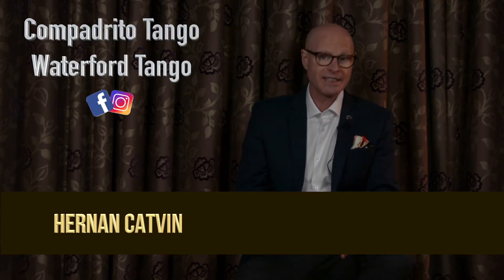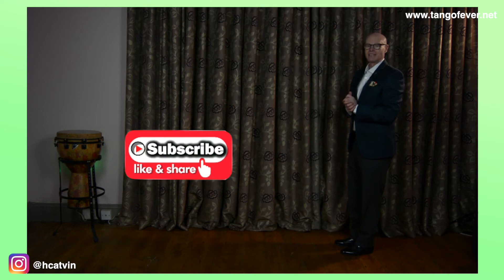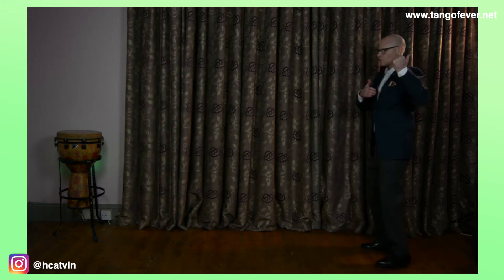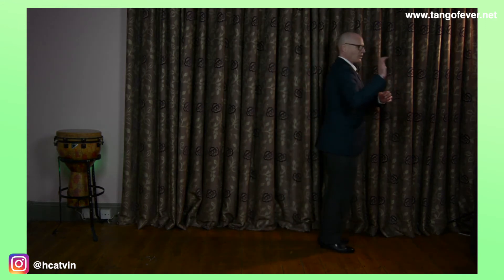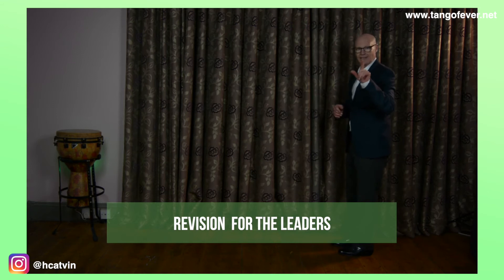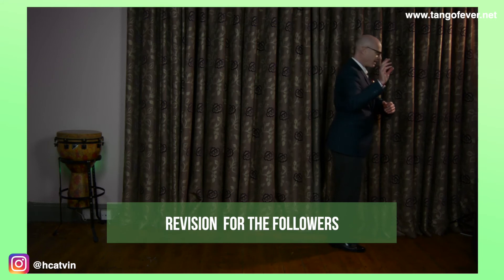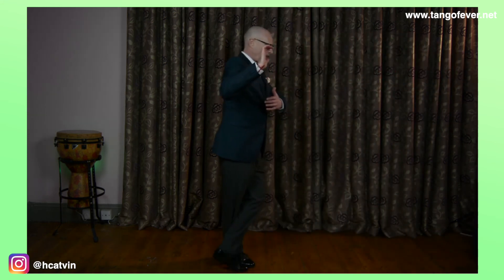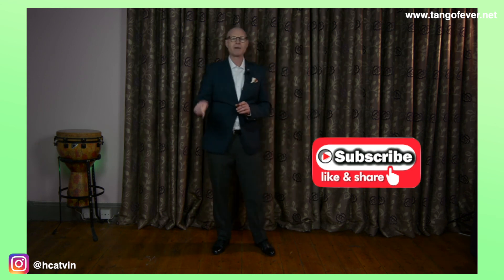Argentine Tango Individual Training. Lesson 5. Basic of Eight Steps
In this video, both leaders and followers, are going to learn how to produce a basic structure of eight steps